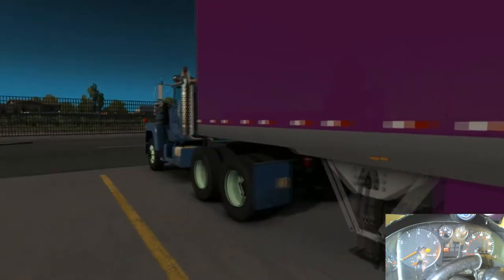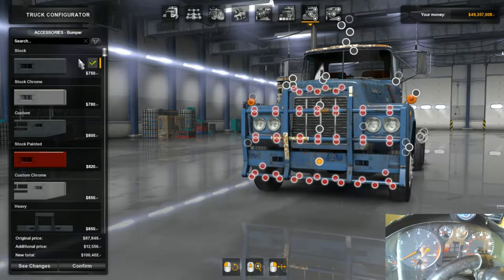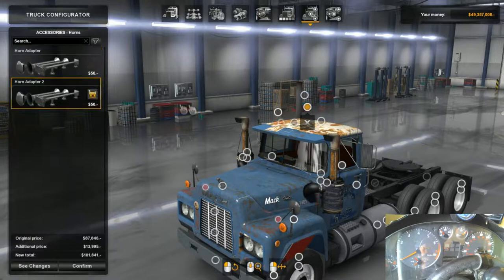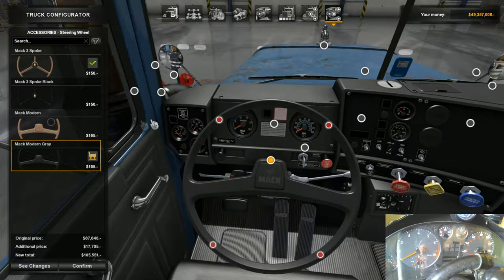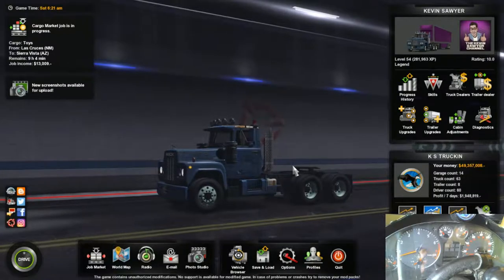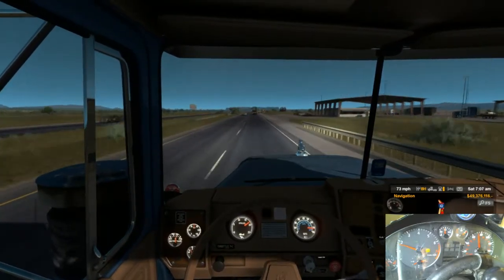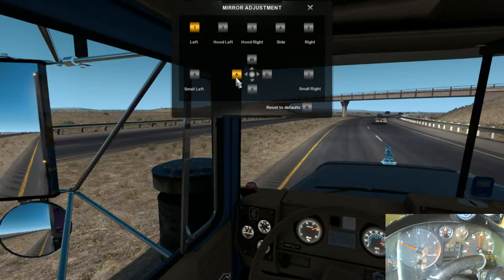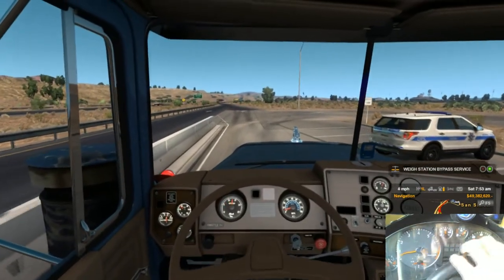Lets play American Truck Simulator, Mack R Series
Hi everyone thanks for taking the time and stopping by, today I do a run in the Mack R Series, I hope you enjoy my adventure.

For a free demo of the game please go to the following link you will need to hold a steam account to play the free demo of the game. For free steam demo of American Truck Simulator